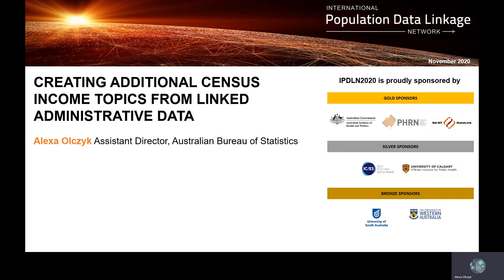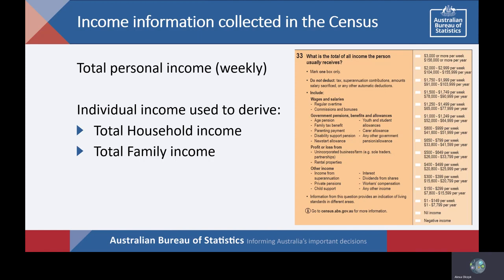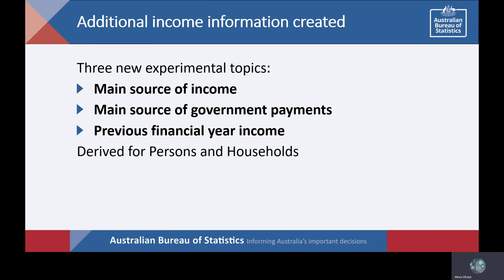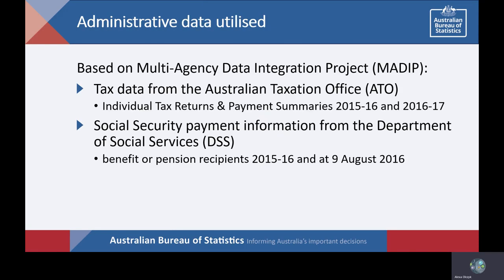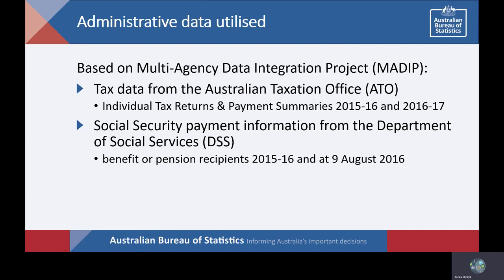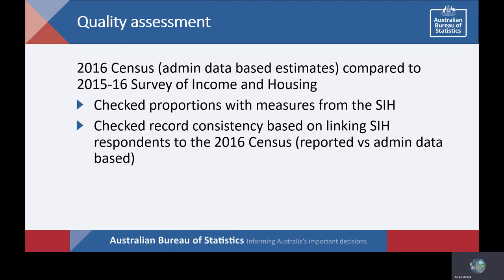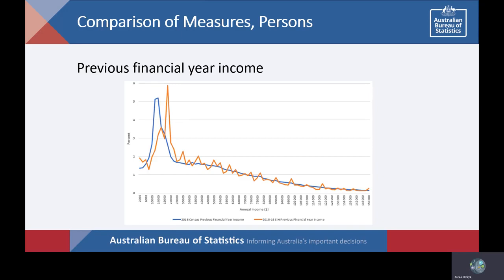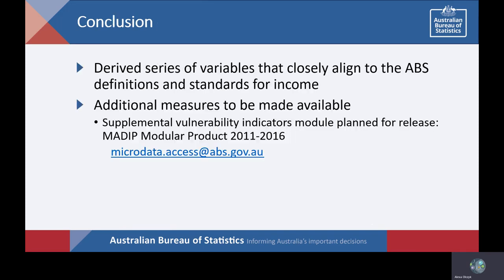IPDLN 2020 Conference: On-Demand Video on "Creating Additional Census Income Topics"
Alexa Olczyk, Assistant Director at The Australian Bureau of Statistics, delivers the On-Demand presentation on "Creating Additional Census Income Topics From Linked Administrative Data".

The International Population Data Linkage Network (IPDLN) is a global network facilitating communication between users of linked data and centres that specialise in data linkage. The Network provides a space for discussion, exchange of ideas, and learning within the common interest of data linkage for the betterment of population data linkage research. The 2020 IPDLN Conference was on ‘Data Linkage: From Information To Impact’, and  took place between 1-13 November 2020.

For more information on the IPDLN, including how to join, visit the